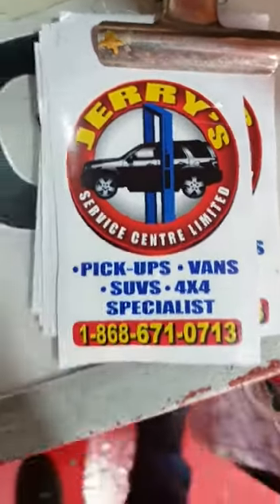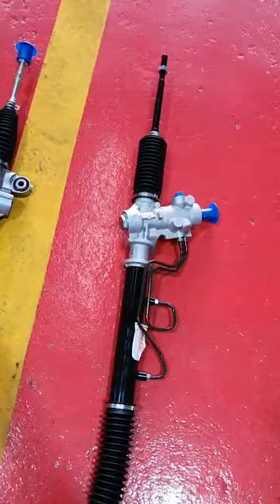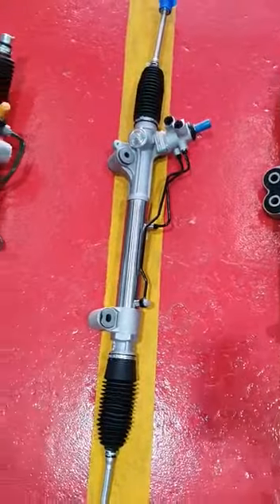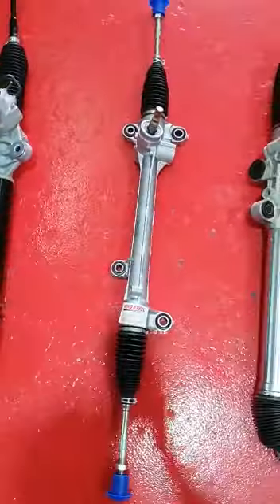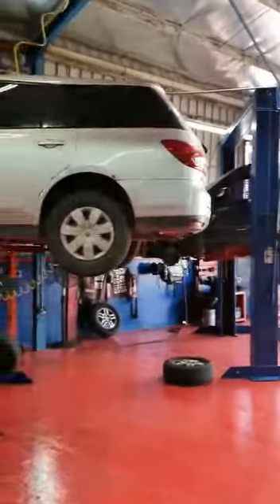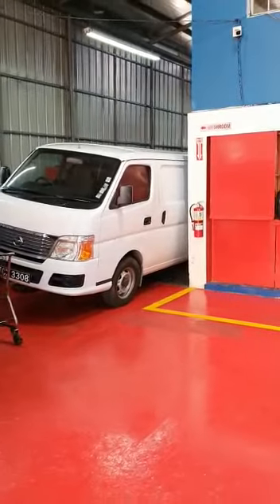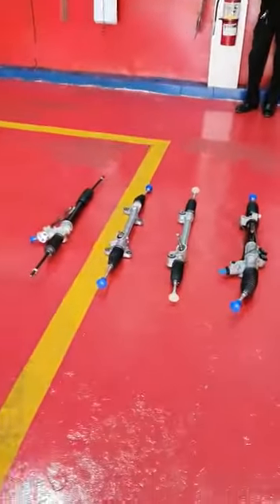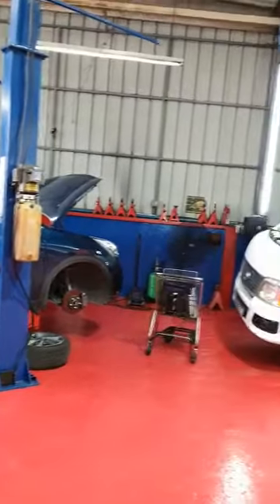Steering Racks New